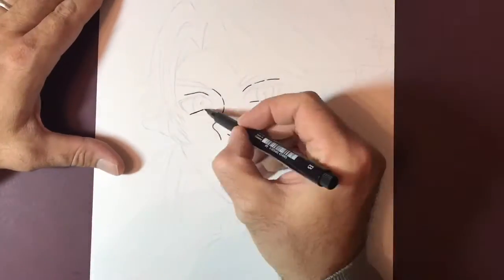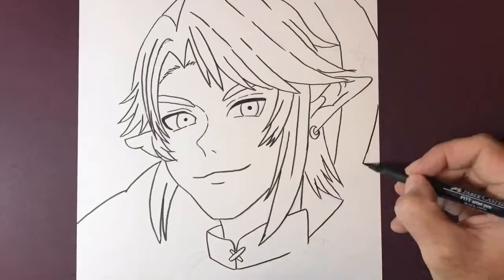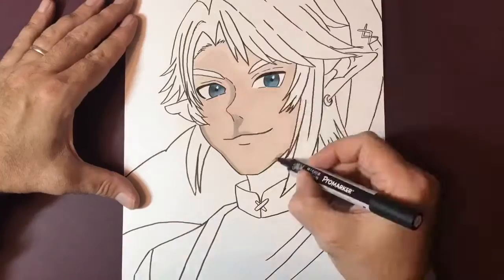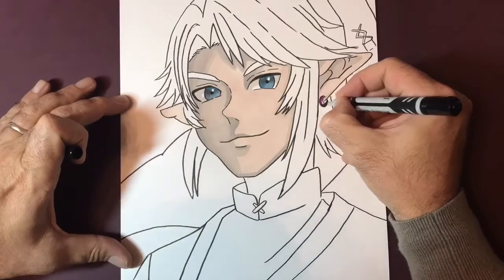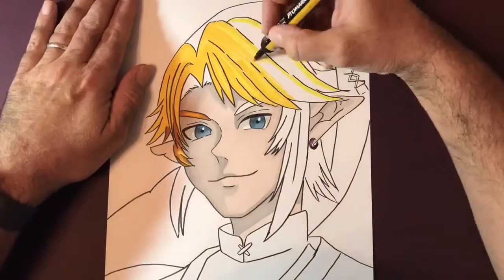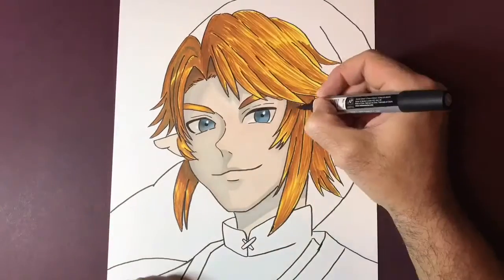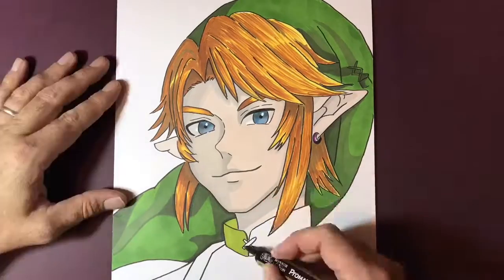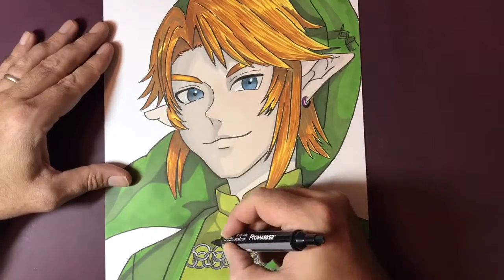Learn to draw Link|How to use Winsor and Newton markers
The pencils I use are Caran D'ache grafwood found here:

The markers I use for coloured work are found here:

Strathmore Bristol Vellum paper found here:

I use a mechanical sharpener found here:

A must have piece of equipment MONO ZERO eraser:

draw nintendo characters  how to draw link draw breath of the wild